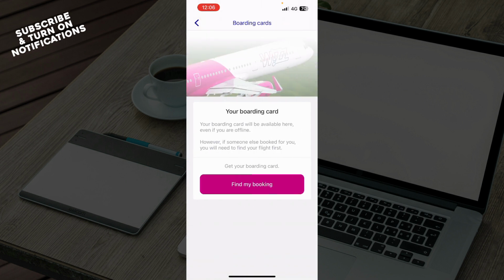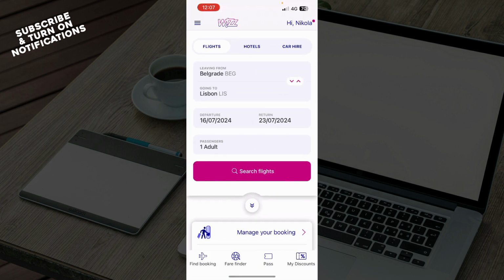How To Change Email Address on Wizz Air (Easiest Way)​​​​​​​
It would be good if you watch the video until the end so that you don't miss important steps.